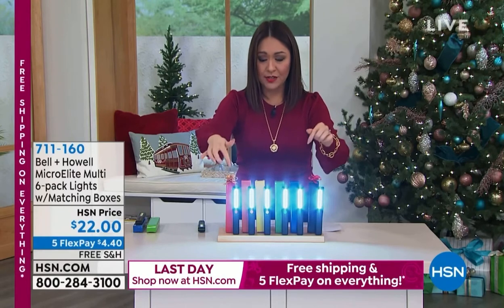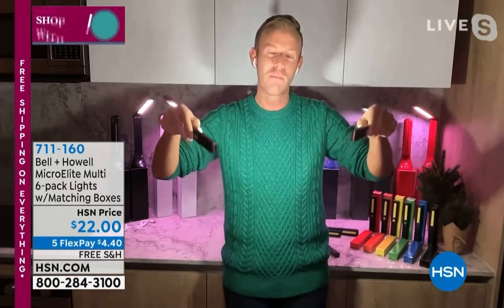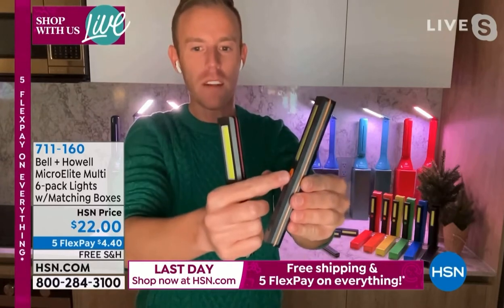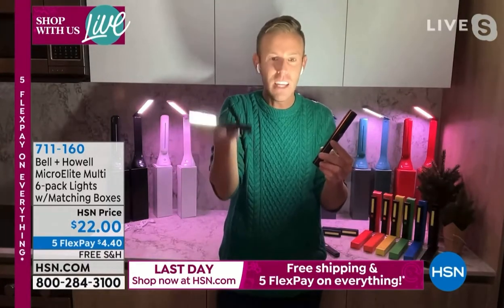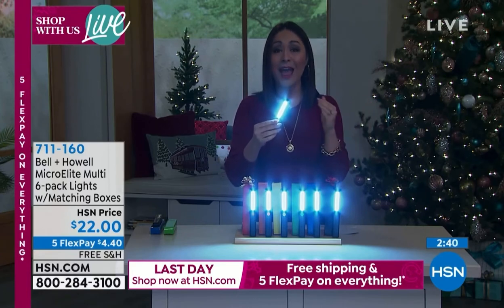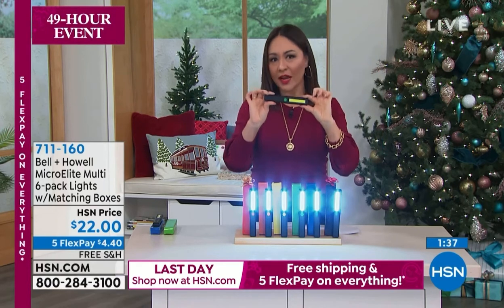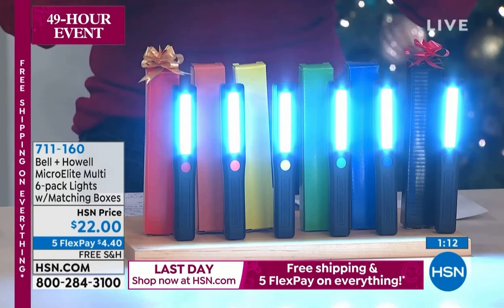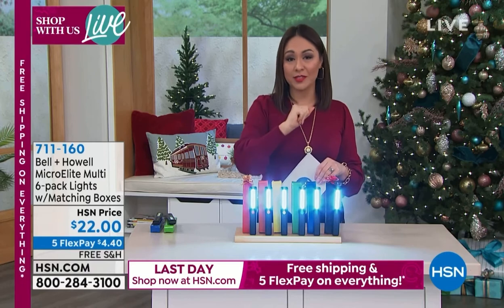Chad Allen® (TVchad®) and Tina Jennings present MICRO LIGHTS 6pk on HSN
Chad Allen® (TVchad®) and Tina Jennings present Micro Lights on HSN

Air Date: 11/7/21 @ 2am on HSN

Bell + Howell MicroElite Multi 6-pack Lights with Matching Gift Boxes

Product Description

Ever need a quick and easy to use light that fits in the palm of your hand? The MicroElite Multi features a super bright COB work light with a comfortable grip. Its magnetic back provides hands-free operation by keeping the light in place and attaching to any metal surface.

6 MicroElite Multi
6 Matching gift boxes

Features
Comfortable grip

Helps retrieve objects in hard to reach places
Portable

Use anywhere in the home, garage, yard, car, office RV, workshop and more
Lightweight

Great for home, office, glove compartment, toolbox, purse and more
Easy to carry and store
Compact design
6-pack

Keep all around the house and car
Get one, gift five
Matching gift boxes

Easy to bow and go
Strong magnet on back

Stays put on metal surfaces leaving both hands free
Super bright COB (Chip On Board) work light

Illuminates large areas
Safety
LED bulb

Long-lasting illumination
Battery-operated

No wires needed
Perfect for travel
Easy on spotlight/on front light/off side switch

Measurements: Approx. 1"L x .75"w x 6.8"H
Material Composition: Plastic and metal
Care: Clean with damp cloth